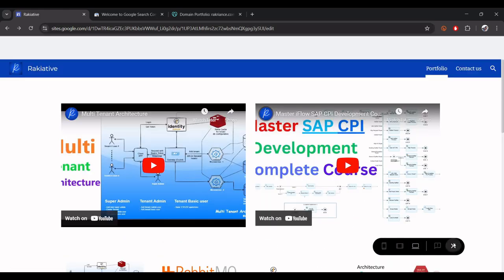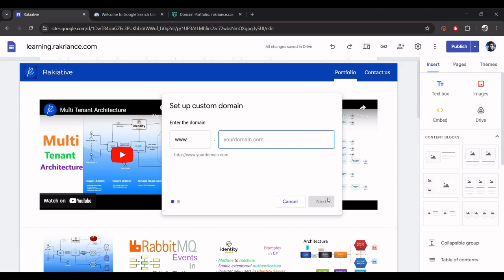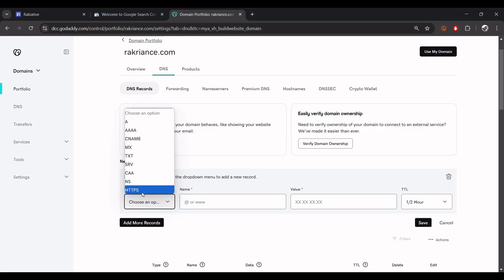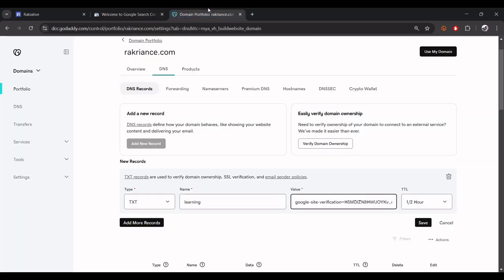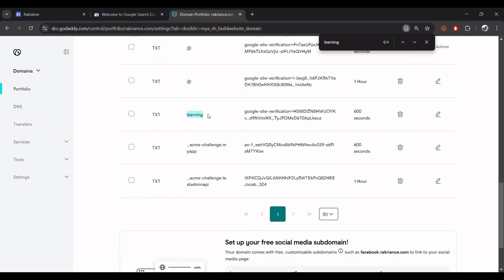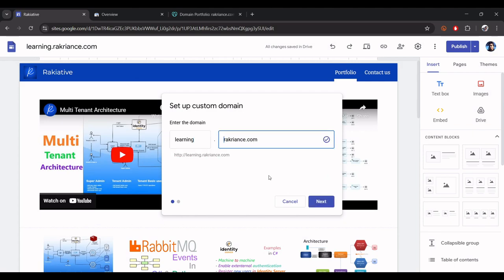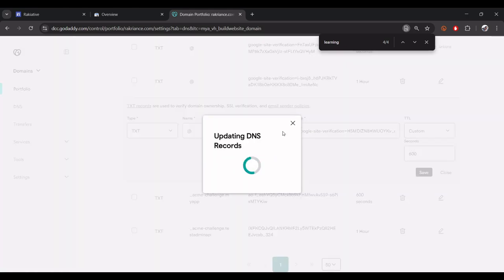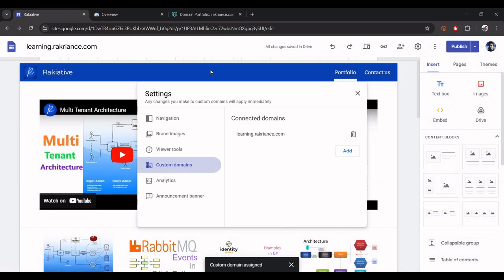Connect Google Sites to GoDaddy Domain in Minutes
Want to use your GoDaddy domain with Google Sites? In this step-by-step tutorial, I'll show you exactly how to connect your custom domain to your Google Site easily. No technical skills required! 🚀

🔹 What You'll Learn:
✅ How to set up a custom domain for Google Sites
✅ Updating DNS settings in GoDaddy
✅ How to verify domain ownership
✅ Troubleshooting common issues
✅ Making your website live with a professional URL

🔗 Useful Links:
👉 Google Sites
👉 GoDaddy Domain Settings